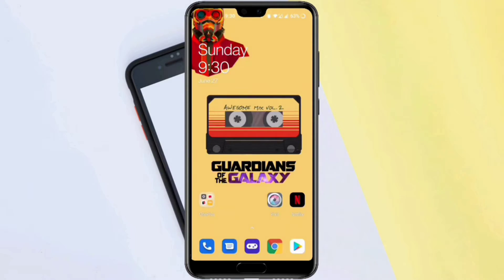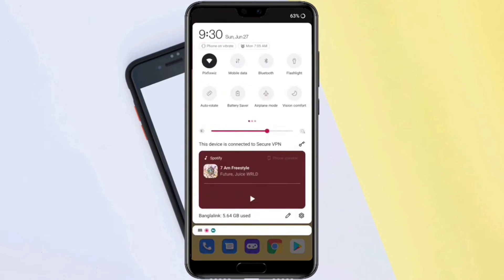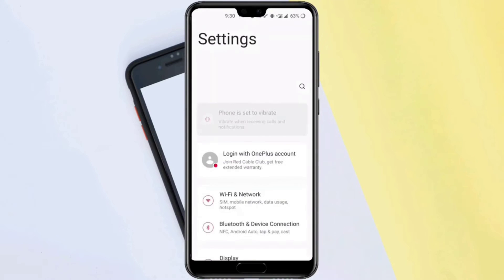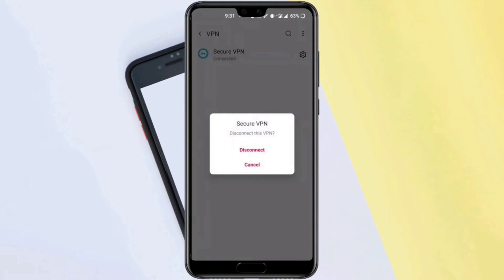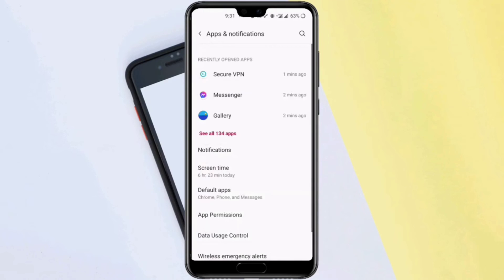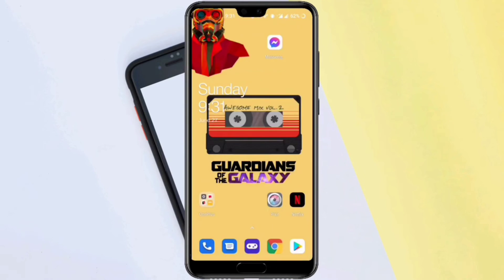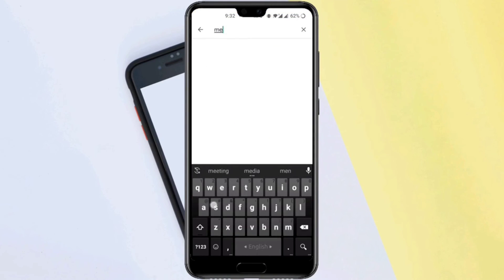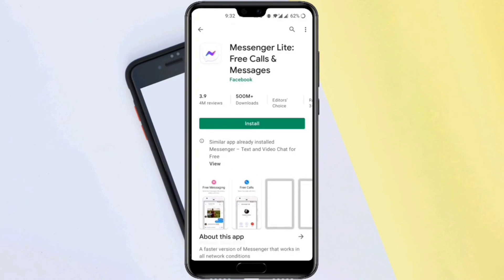How to fix keep loading problem on messenger (easy way)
if you have a problem today in 2022 and you can't open your messenger because it keeps loading
or messenger keeps stopping and not working android follow some ways to solve messenger problems. some people say messenger won't open and how do I fix messenger not displaying messages? to know how you can solve all the messenger keeps stopping problems watch the video to learn how you solve Facebook messenger not working android. after following some process your problem will be solved